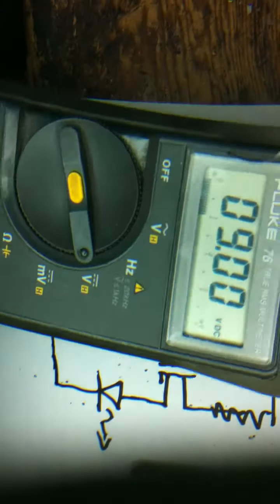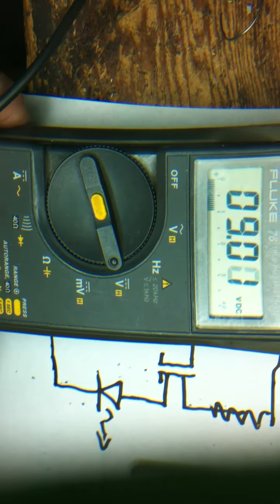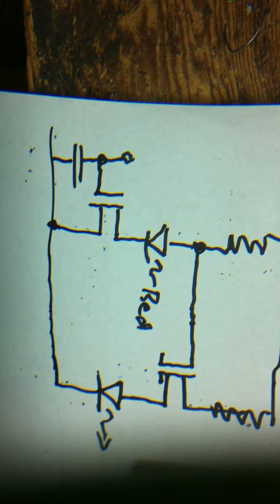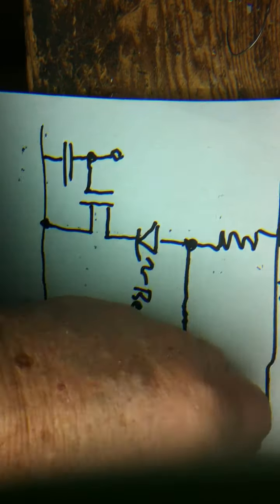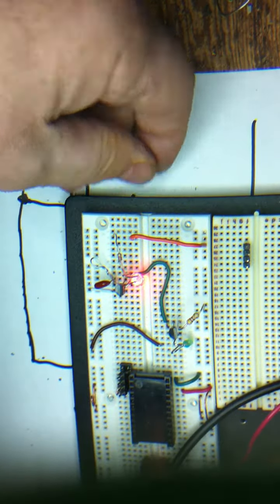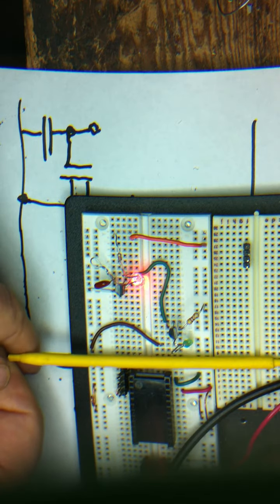RED / GREEN LED BEING SWITCHED BY MOSFET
Watch body capacity control red / green LED